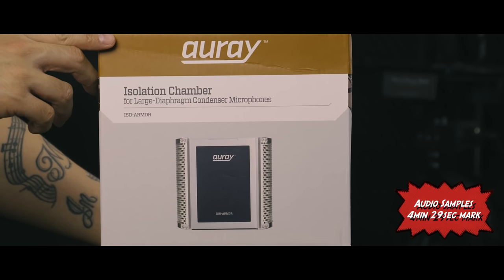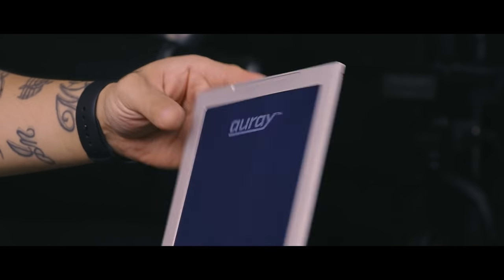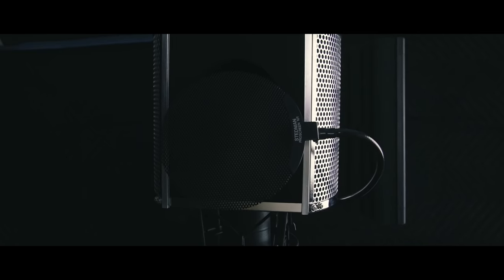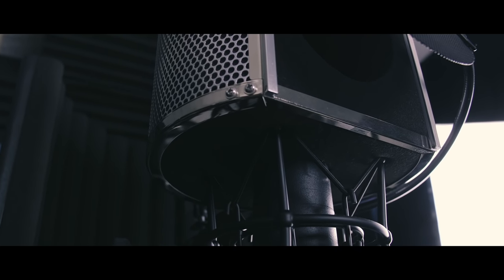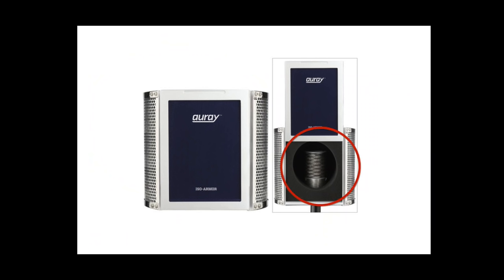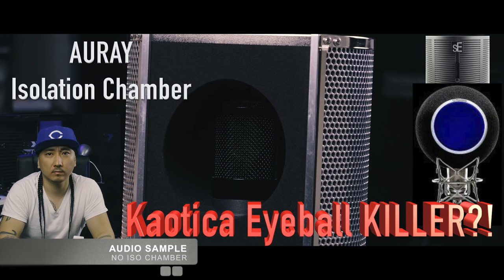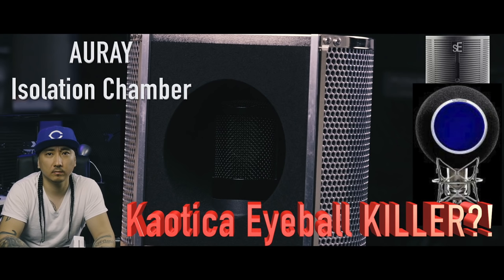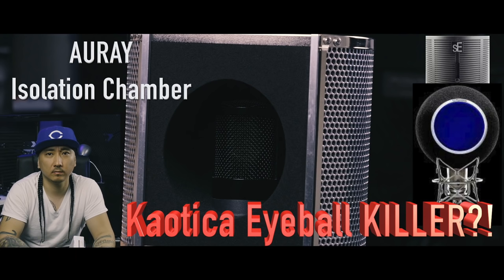KAOTICA EYEBALL K*LLER?! - ISO CHAMBER **NEW** V.O. vocal isolation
Looks like they have a new version:
AURAY ISO-ARMOR-2

Great for studio recordings or Voice Over V.O. use.  Audio samples were recorded with the VMS

By using my links it does help me out and does not cost anything extra to you.  If you do use them I appreciate it and if not its still okay.  I hope this video helps someone in making a better decision in their future purchase of this or something similar.